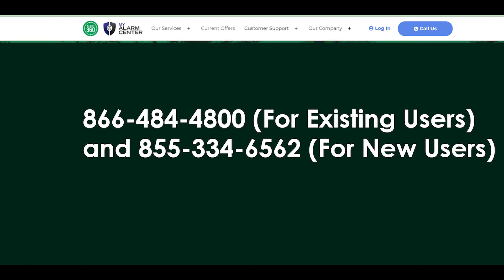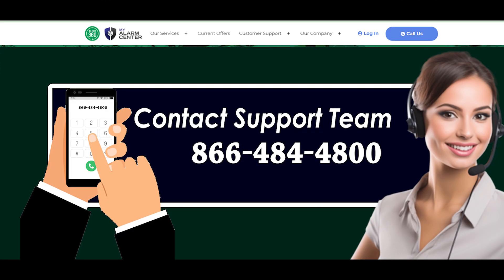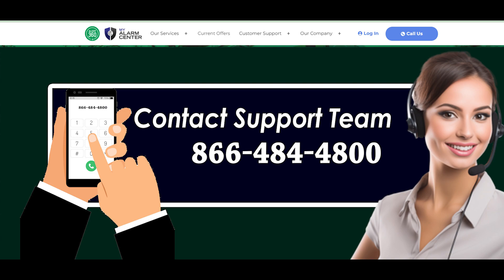How To Cancel My Alarm Center Service [ Updated Method 2024 ]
tellmedata howtocancel cancel howto How To Cancel My Alarm Center Service [ Updated Method 2024 ] How To Cancel My Alarm Center Service,My Alarm Center Service,Alarm Center Service,Cancel My Alarm Center,How To Cancel My Alarm.